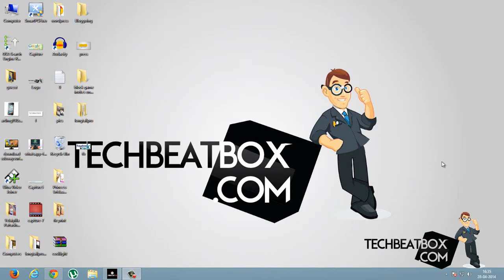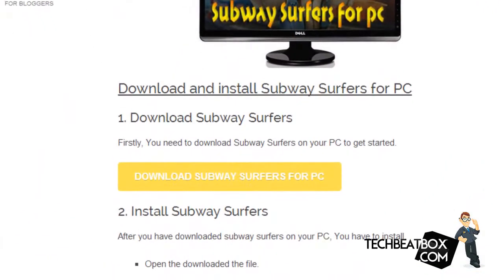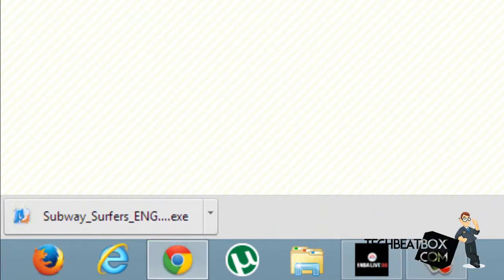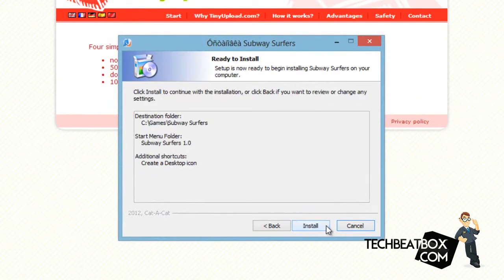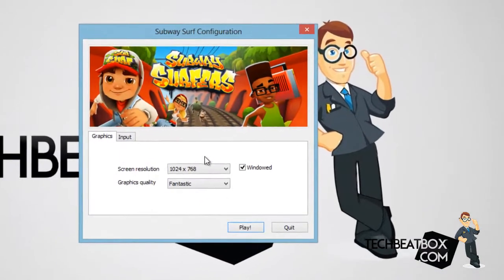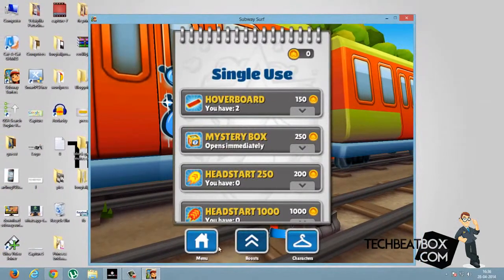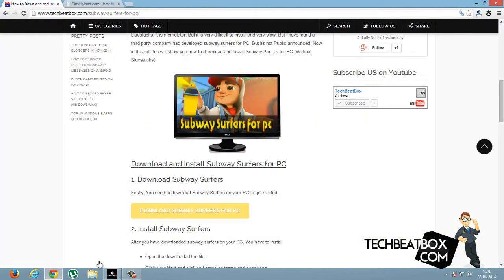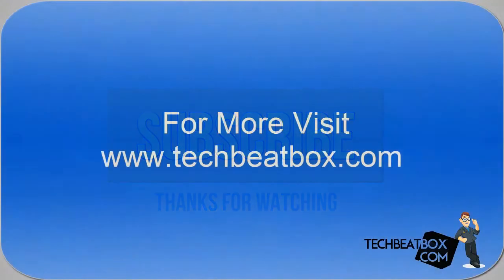How to Download and Play Subway Surfers for PC (Without Bluestacks)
Subway Surfers is a very popular android and iOS Game. It was developed by Kiloo. Its is an awesome endless running game. Most of the smartphones have installed it. But they don't feel it very convenient. Even i had the same problem and we most of the time don't used to play game in Mobile, But we use PC for endless time. But unfortunately Subway Surfers for PC was not developed by Kiloo.  Most of the website's show us to use subway surfers using bluestacks, It is a emulator. But it is very difficult to install and very slow. But i have found a third party company had developed subway surfers for PC. But its not Public announced. Now in this article i will show you how to download and install Subway Surfers for PC (Without Bluestacks)

That it. I Hope you like this Video on "How to Download and Install Subway Surfers For PC". If you have any problem in downloading and installing subway surfers on your PC, Please don't hesitate to comment on this Video below.